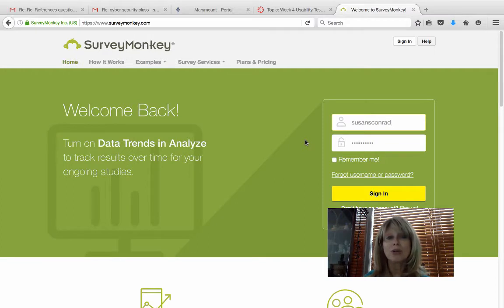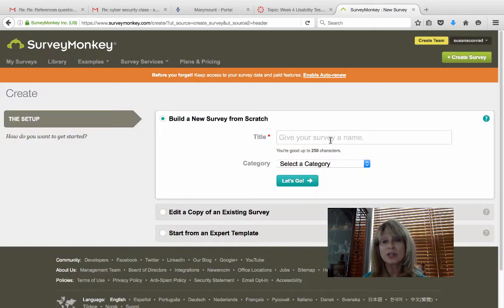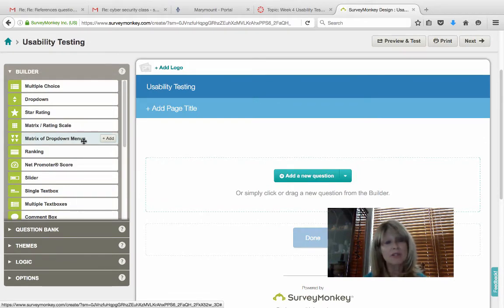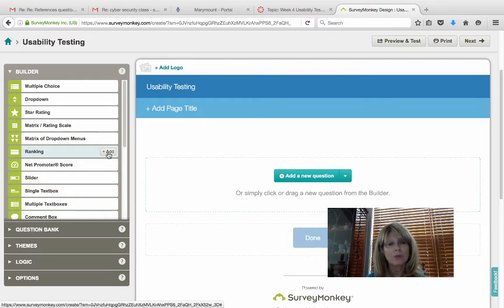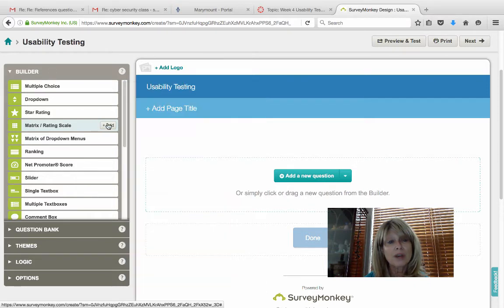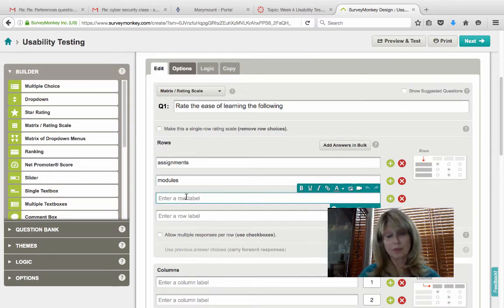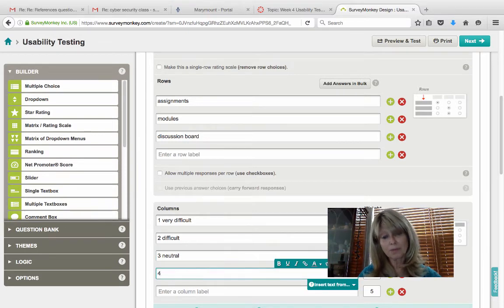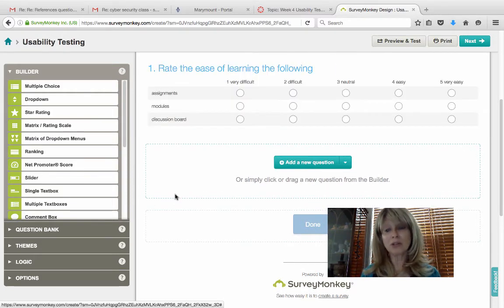surveymonkey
How to use survey monkey